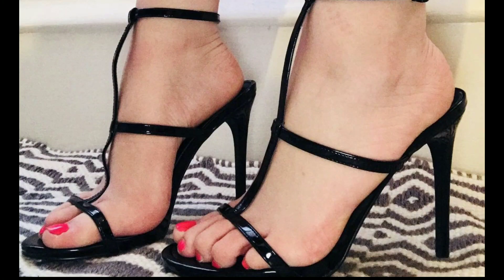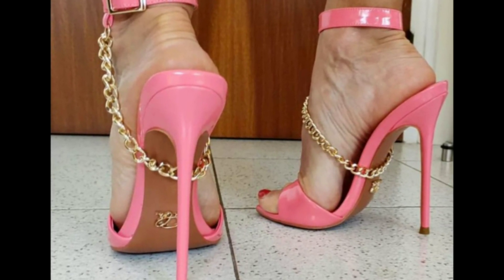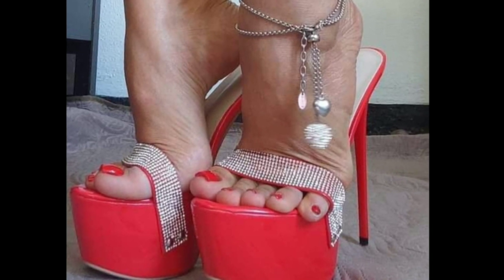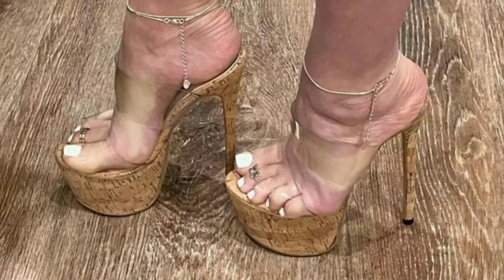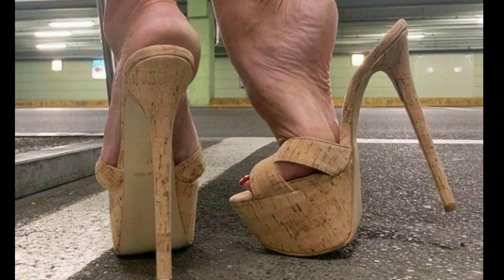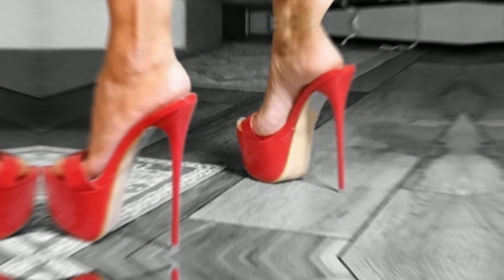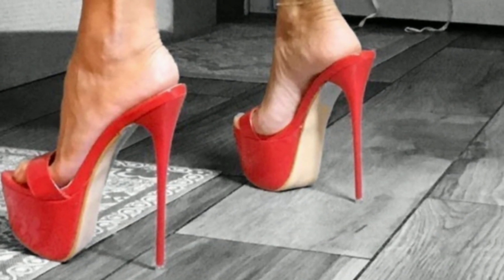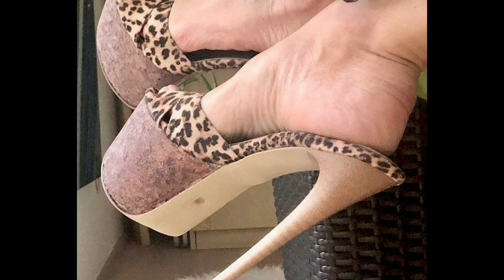Eye Catching Designs Of Ladies Shoes / Collection Of High-heeled /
Eye Catching Designs
Girls Shoes Collection